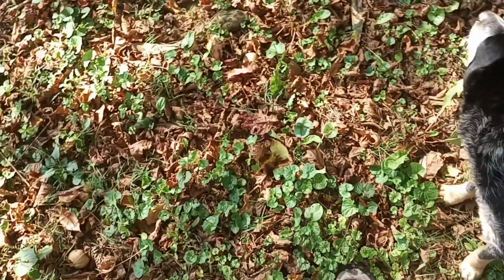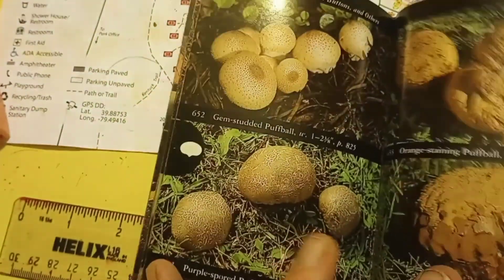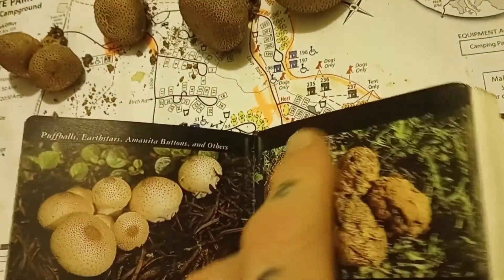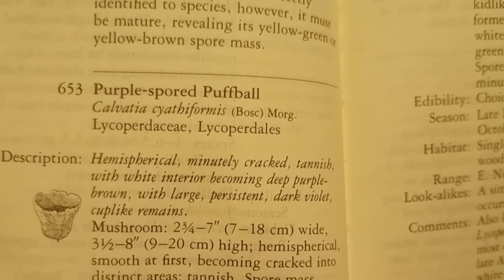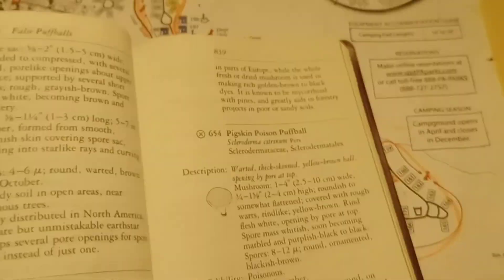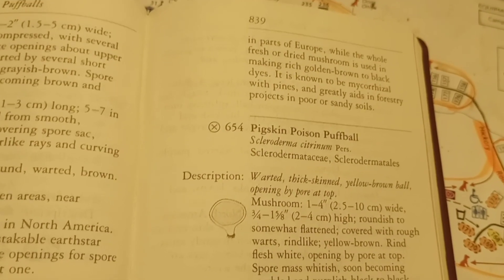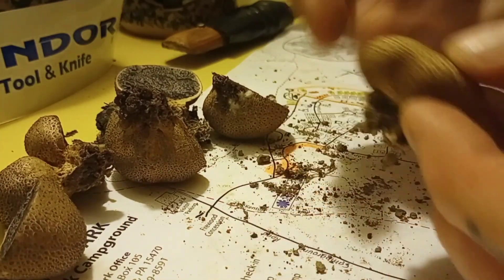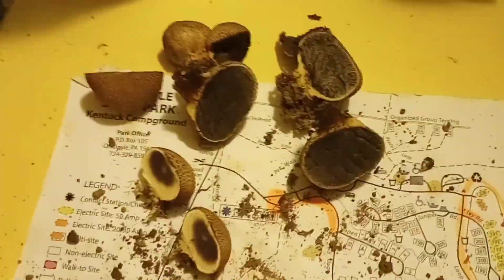Beginners Mushroom Hunting Part 15 Pigskin Poison Puffball, Scleroderma Citrinum, Sclerodermataceae